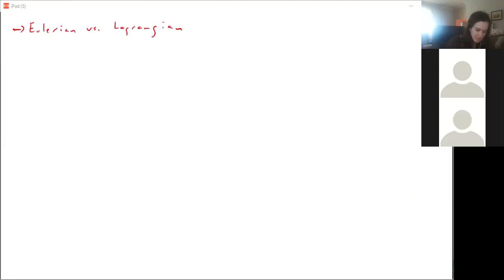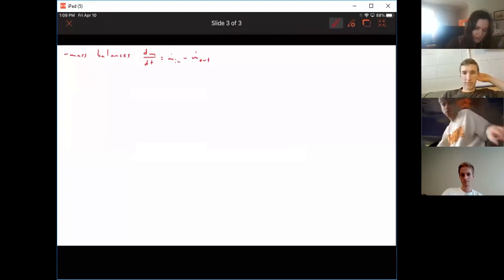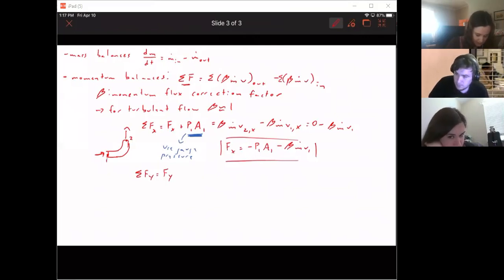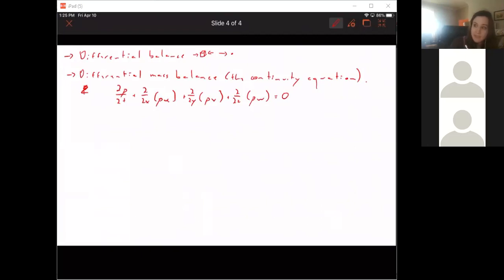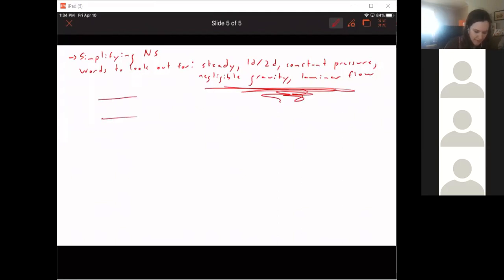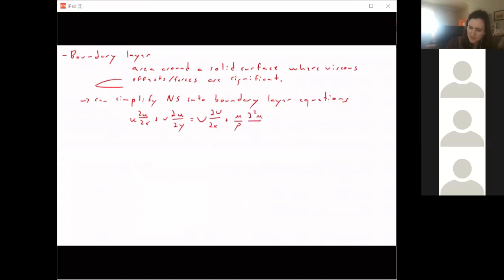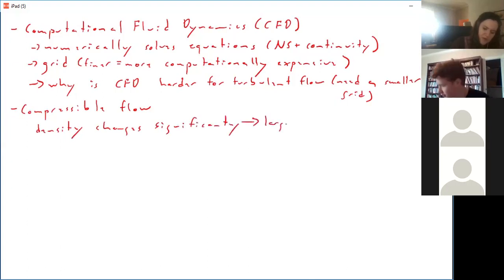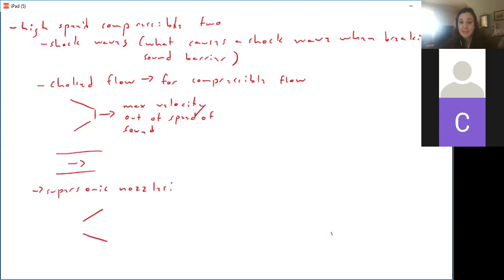Exam3Review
Review for Exam 3 in CH EN 374: Fluid Mechanics